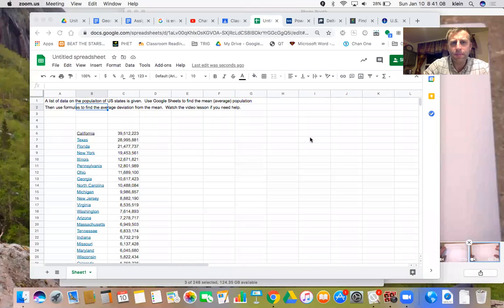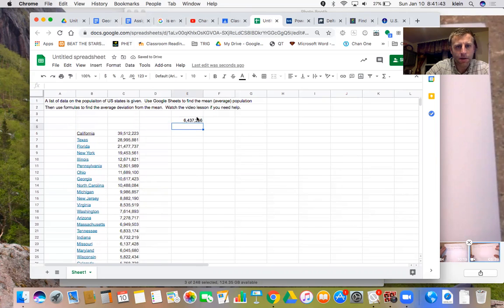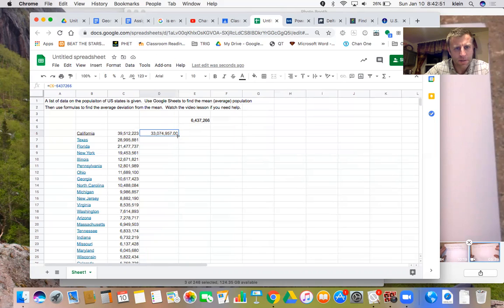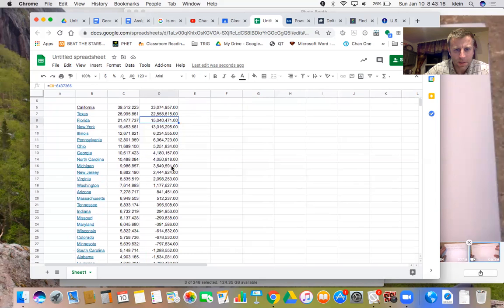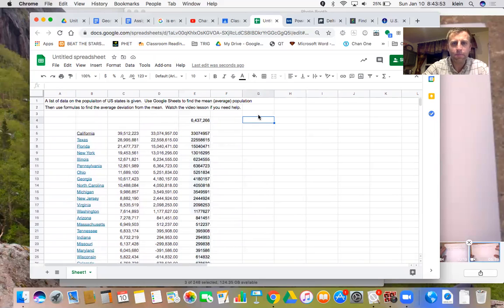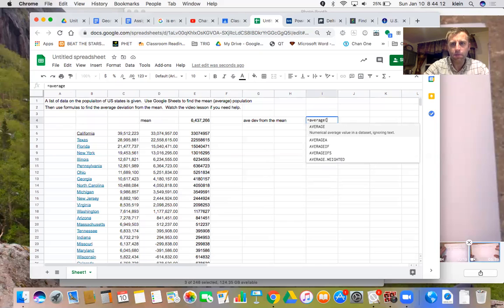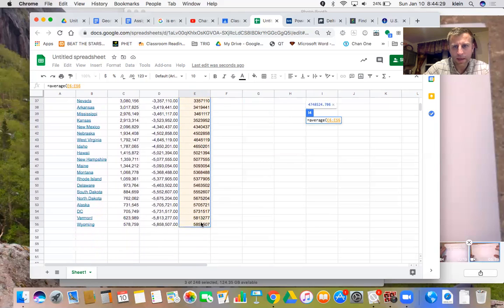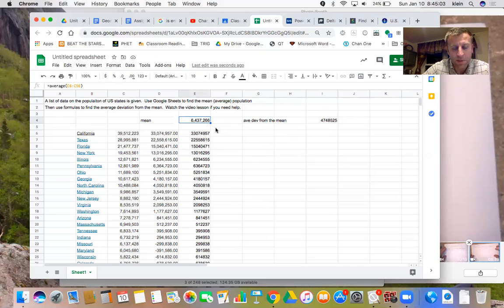opening problem help